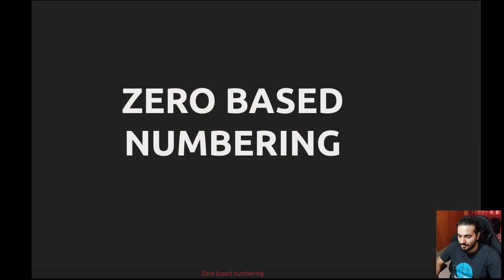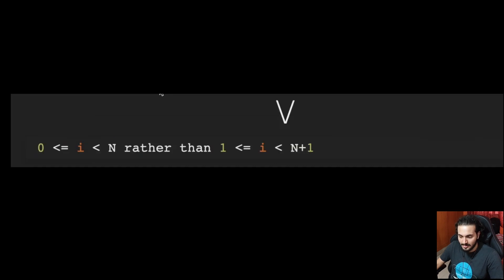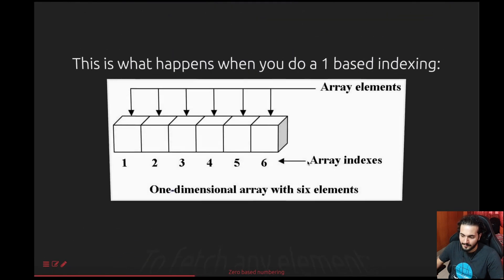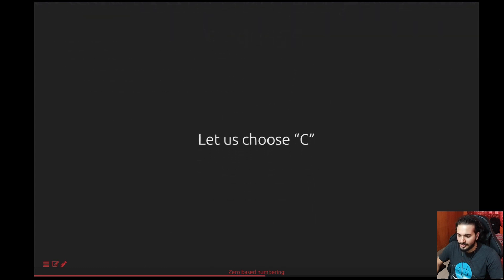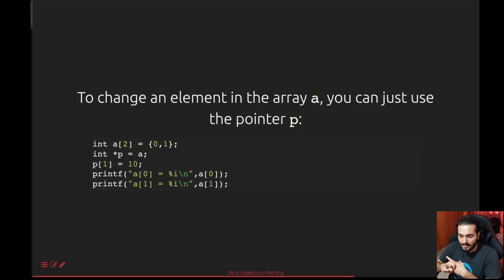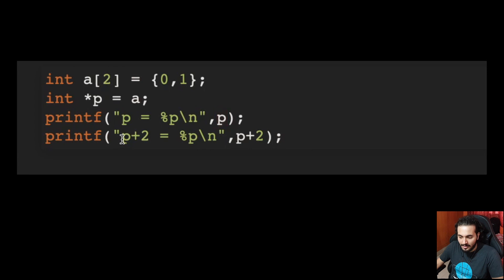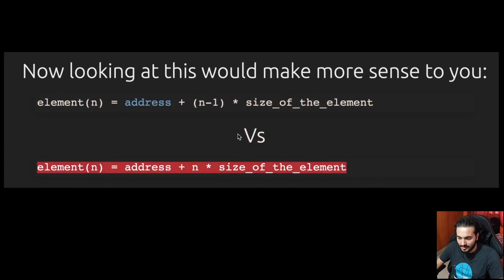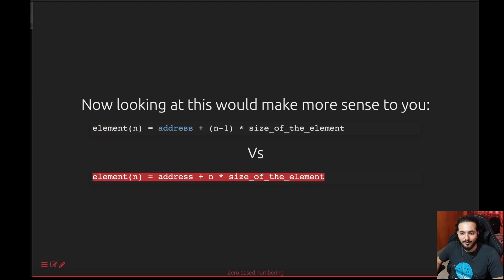Why do Software Engineers count from "0"?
Let us understand the reason for indexes in an array/list to start from 0. This is something which you most likely use every day, but aren't aware of the reason behind it.

 Thumbnail credits to bannersnack!